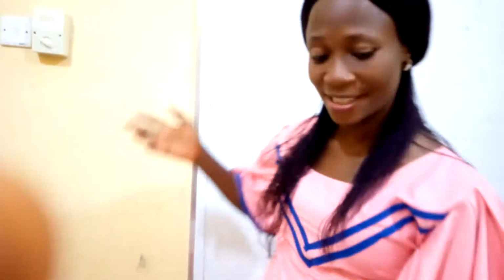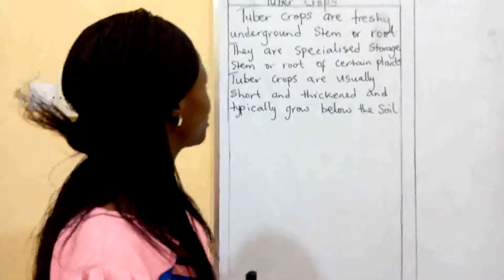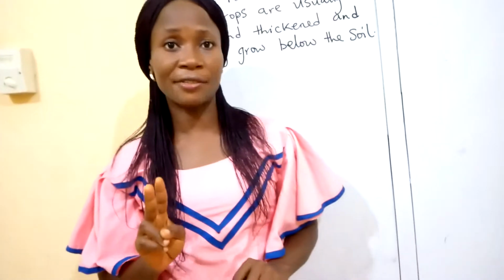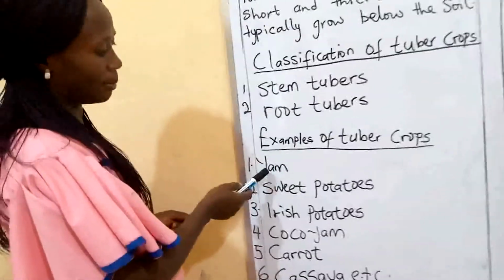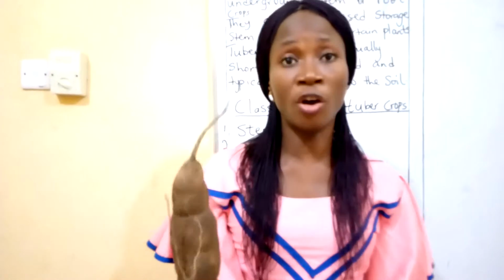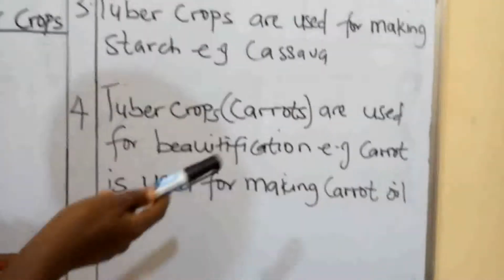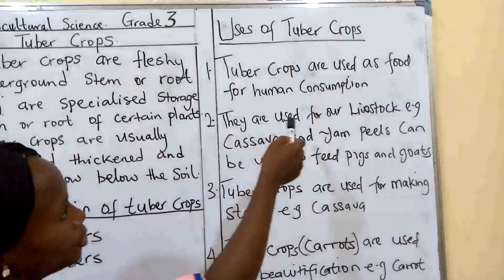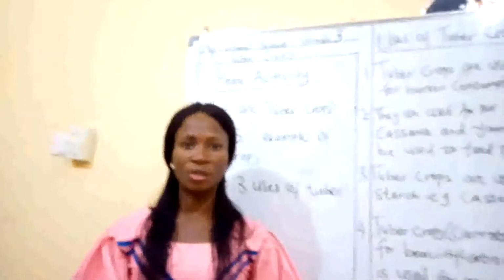Agric Grade 3 week 7